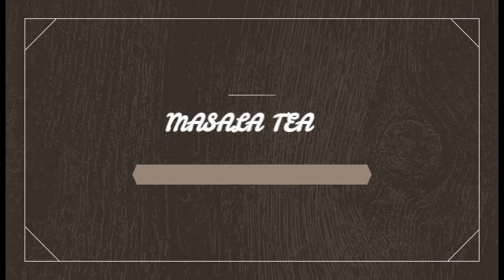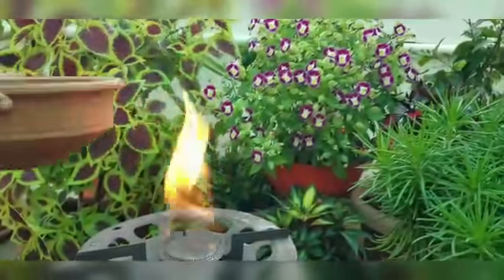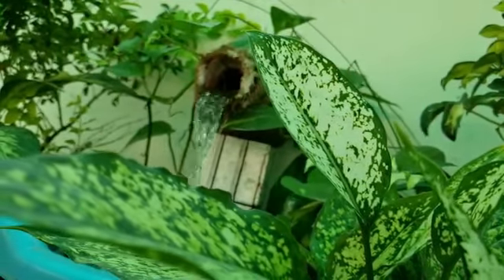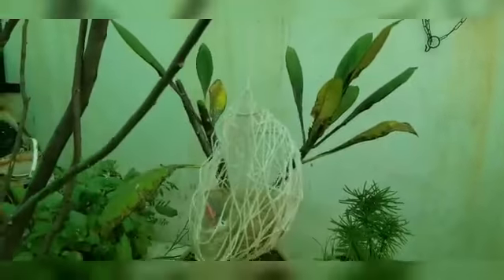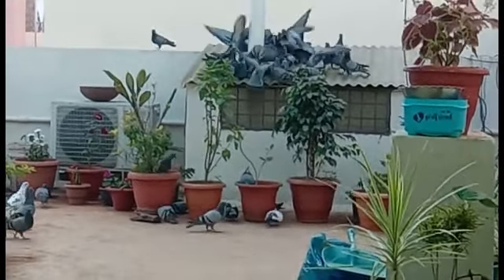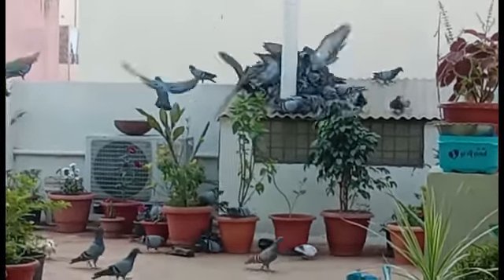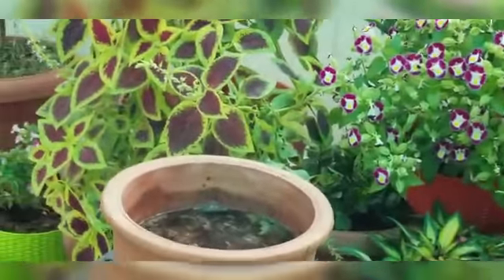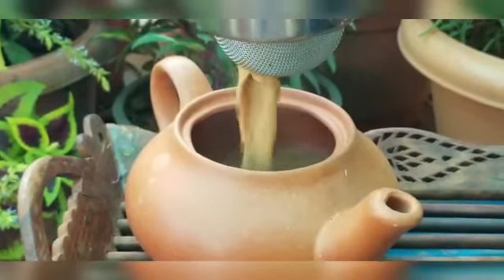Masala Tea | Indian Masala Tea | Tea At My Terrace Garden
THANKS
Cook it youself